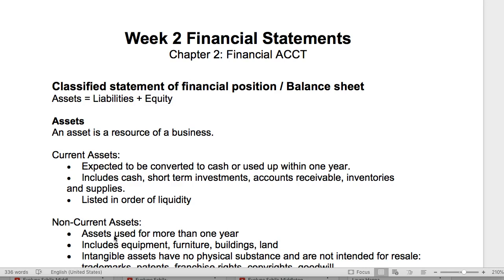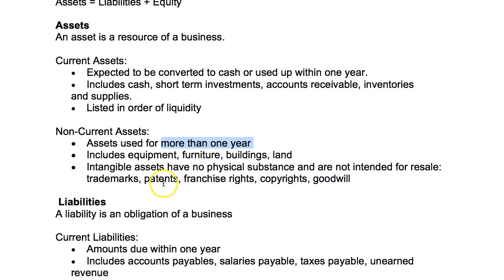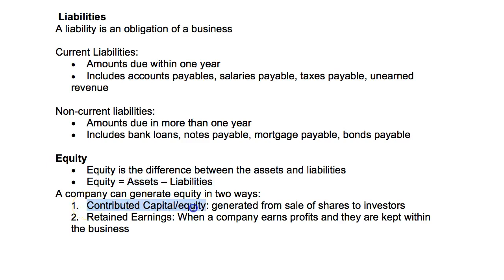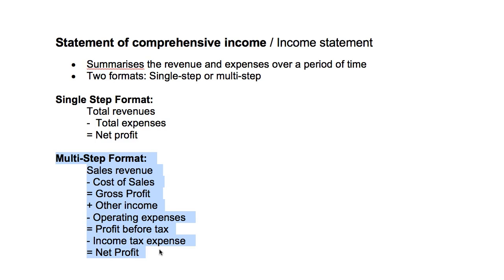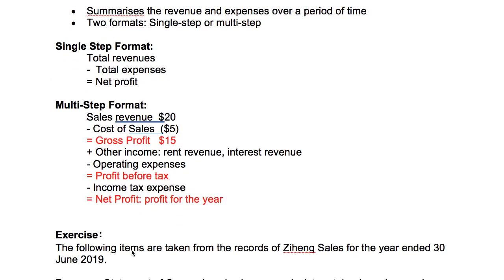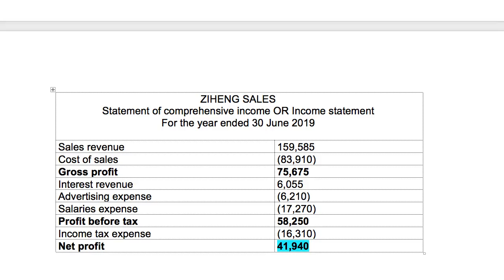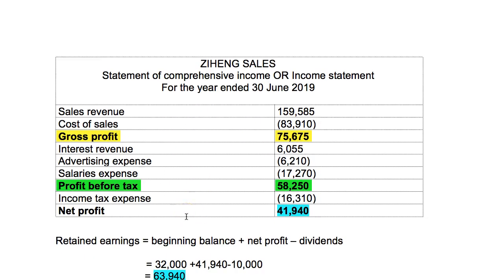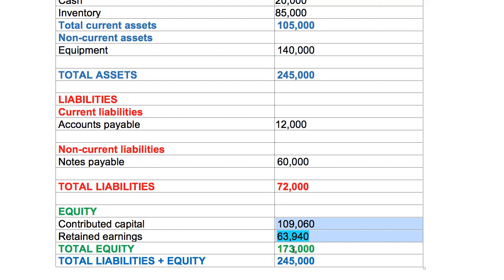More on financial statements